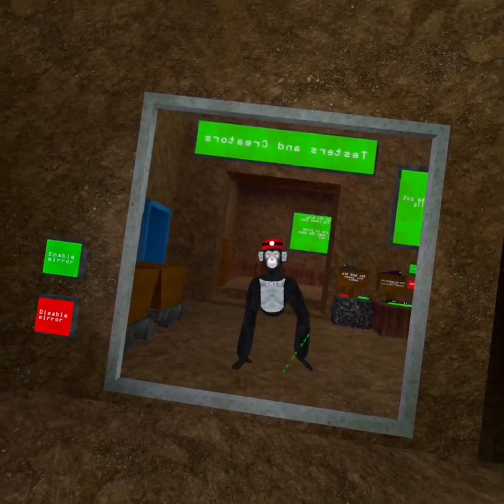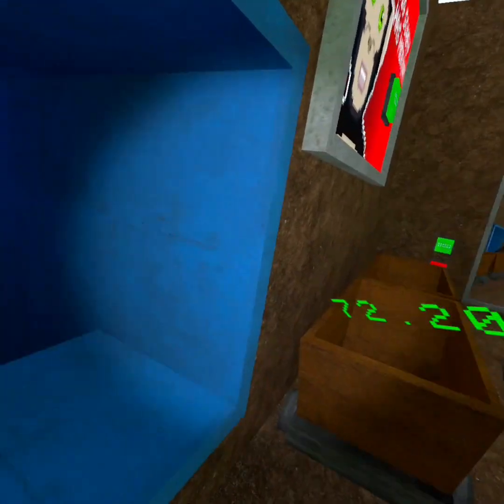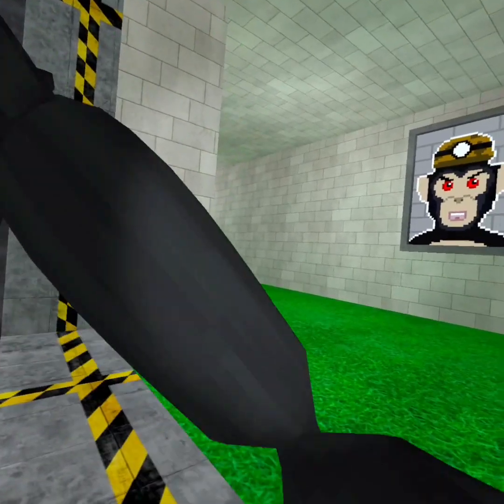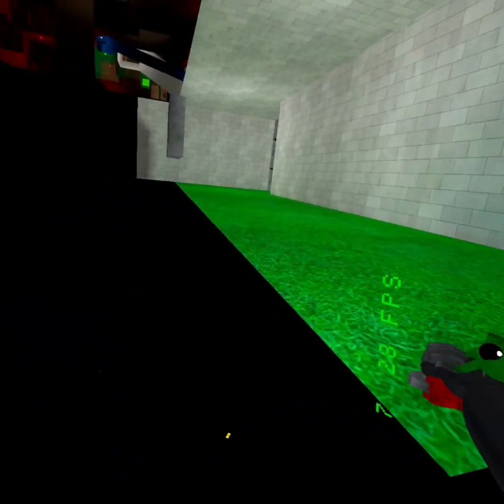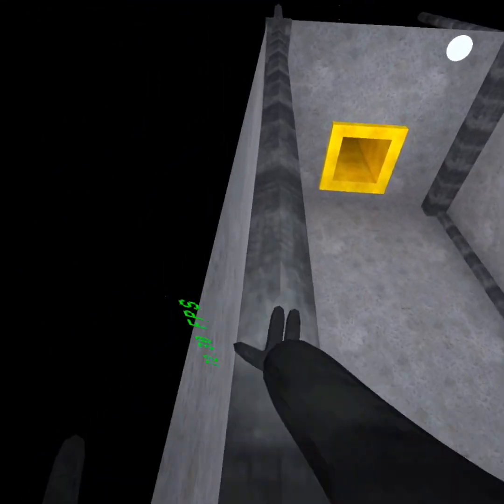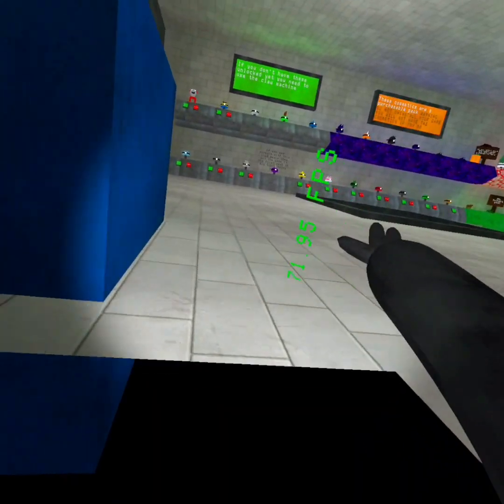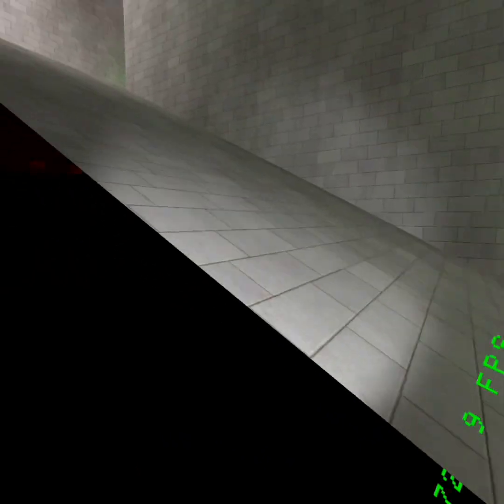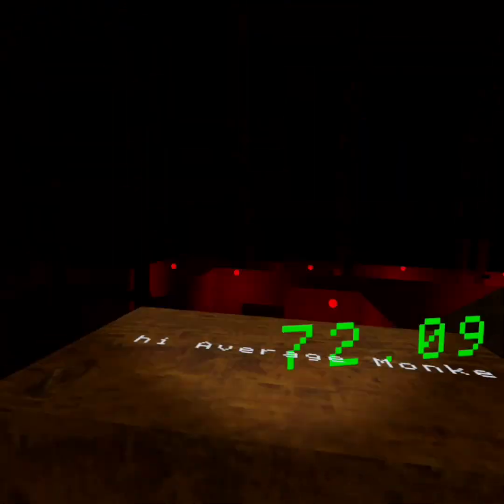The Best Way To Get To Average Monke Sign